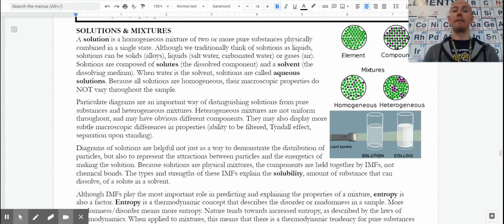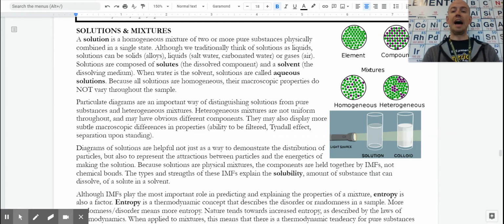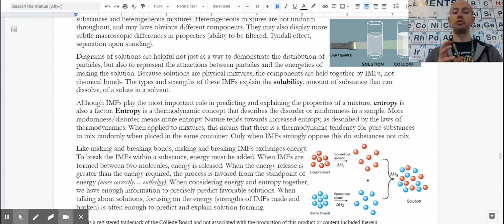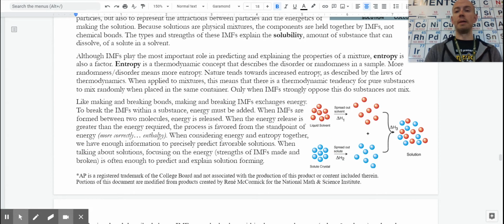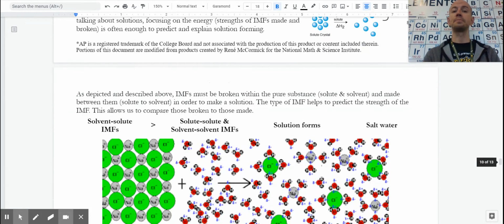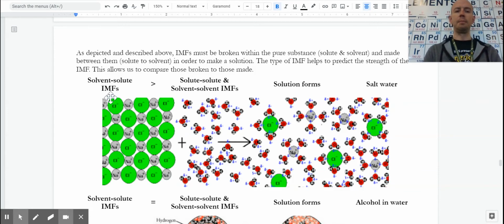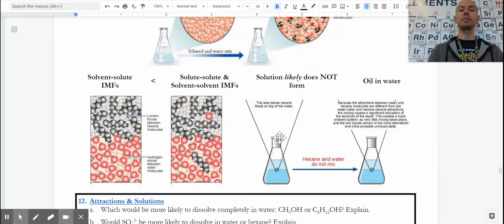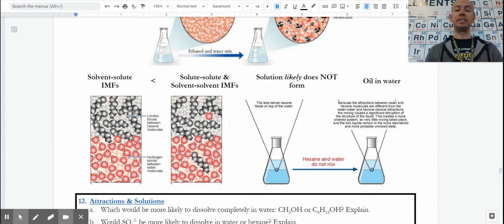AP Chemistry, Unit 3: Intermolecular Forces & Properties- Part 14